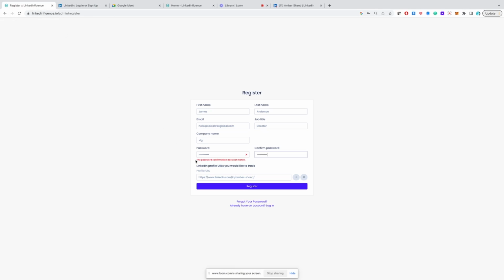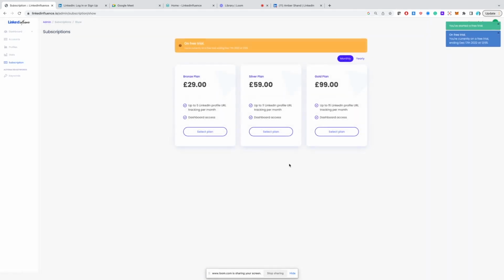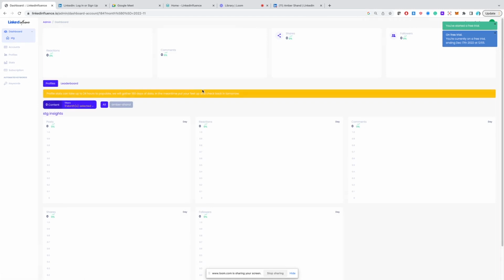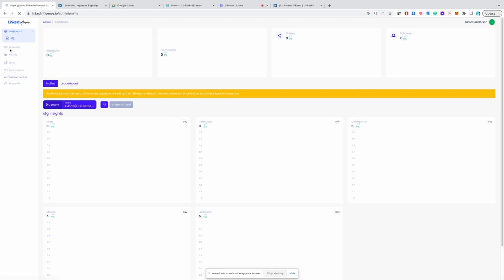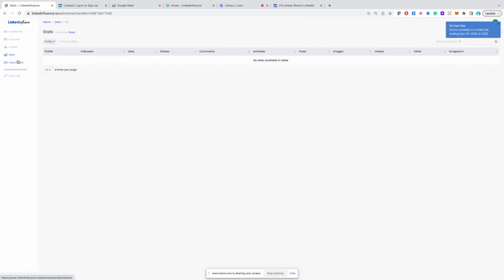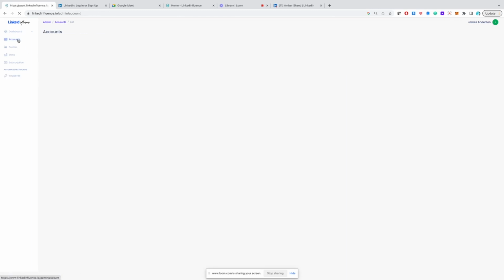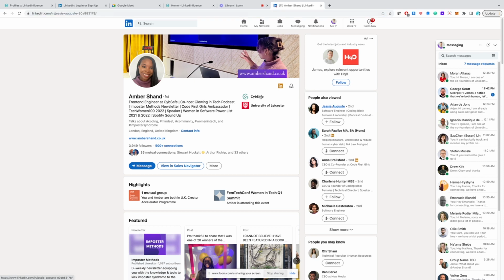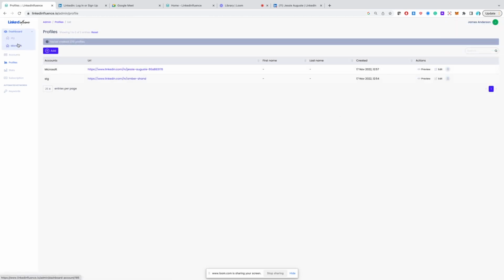LinkedInfluence Tutorial Update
A quick video tutorial update to help you get started with LinkedInfluence